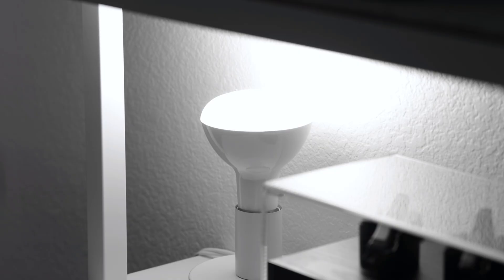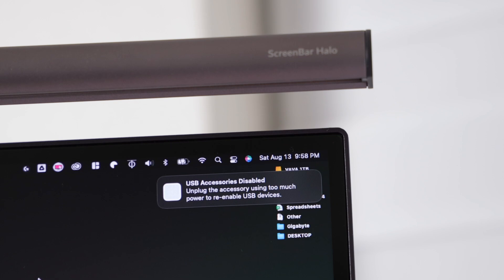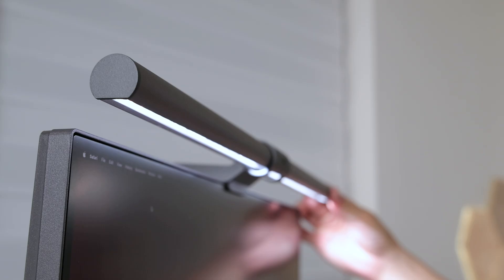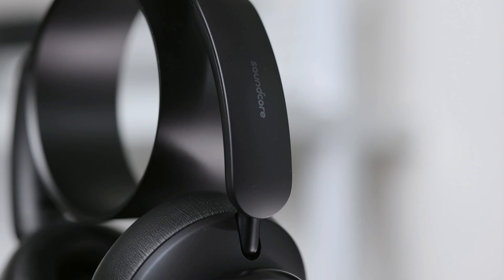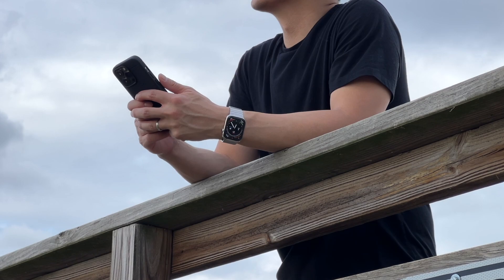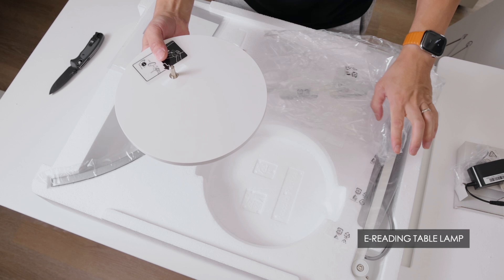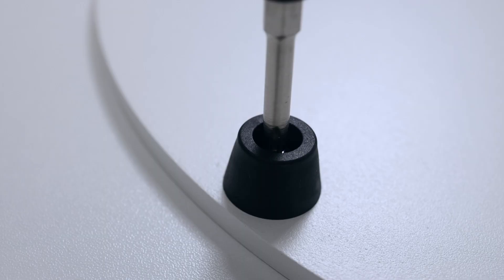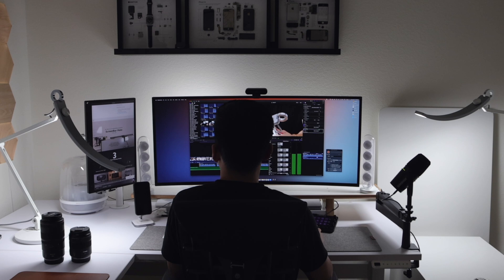BenQ ScreenBar Halo + e-Reading Lamps and more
Which is your favorite product?

BENQ
• BenQ ScreenBar Halo
• BenQ e-Reading Desk Lamp
• BenQ e-Reading Floor Lamp

DESK
• LG 40WP95C-W 40”
• LG DualUp 28MQ780
• Ergotron HX Arm
• WALI White Monitor Arm
• USB-C 100W Cable
• USB-C 4K Video Cable
• Brydge Stone Pro TB4 Dock
• Logitech MX Master 3S
• VAVA External SSD
• Shure MV7 Mic
• Elgato Wave Mic Arm LP
• HK SoundSticks 4
• Nanoleaf Elements
• Holmes & Hadfiled Knife Case

• Canon EOS R5
• Canon RF 35mm f/1.8
• Canon RF 24-105 f/4L
• Canon RF 100mm f/2.8L
• Rode VideoMic NTG
• Aputure Amaran 60d
• Aputure Light Dome Mini II
• Zeapon Motorized Slider